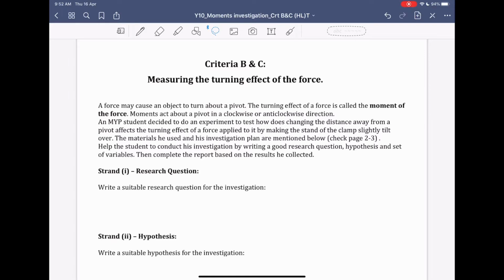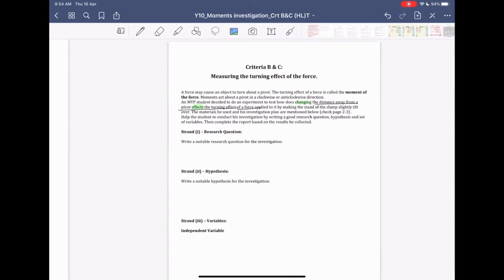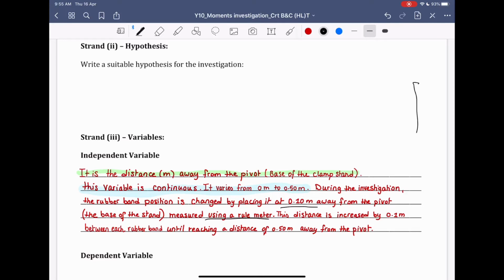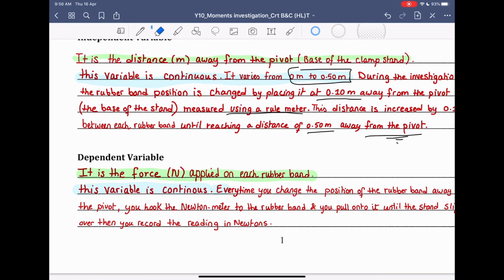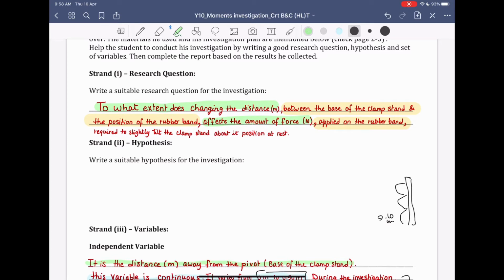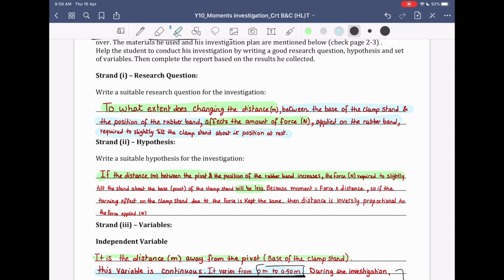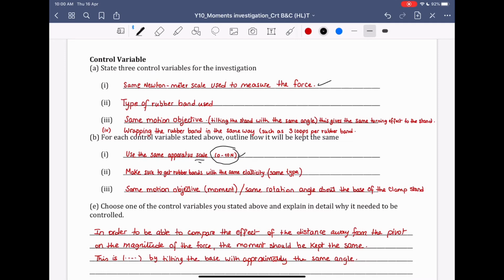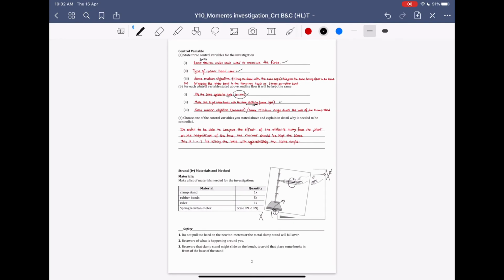Y10 unit3 CrtB&C Turning effect of forces_Part1